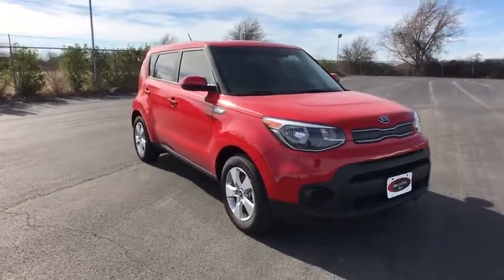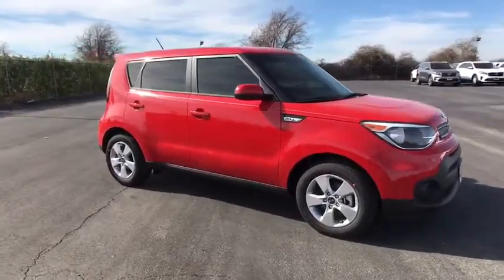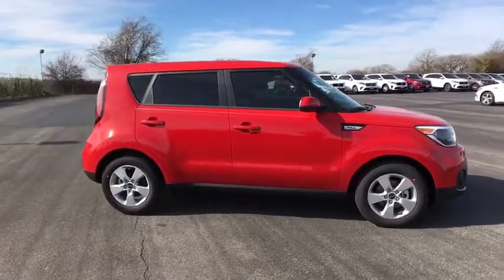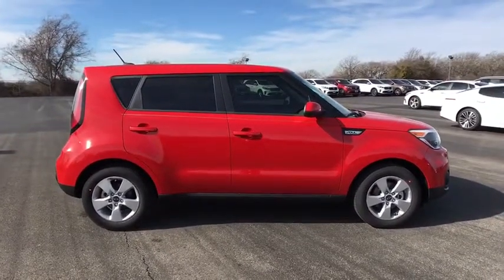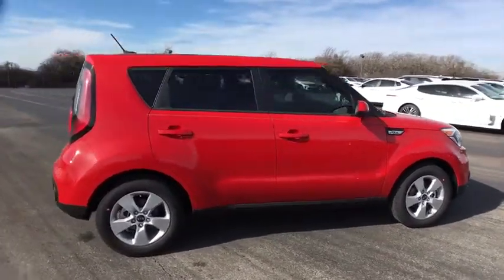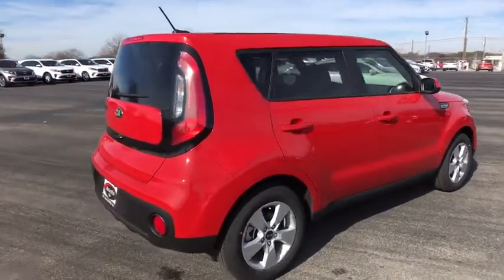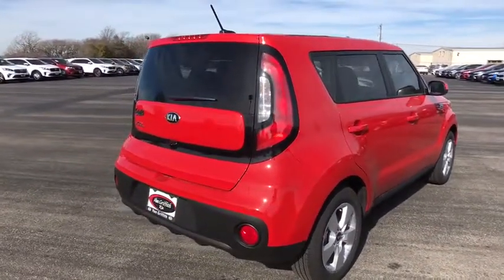2019 Kia Soul Granbury, Cleburne, Weatherford, Stephenville, Ft Worth, TX 016199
Inferno Red New 2019 Kia Soul available in Granbury, Texas at Van Griffith Kia. Servicing the Cleburne, Weatherford, Stephenville, Ft. Worth TX area.

BLACK  CLOTH SEAT TRIM  -inc: Woven and tricot,CARPETED FLOOR MAT,INFERNO RED,Front Wheel Drive,Power Steering,ABS,4-Wheel Disc Brakes,Brake Assist,Aluminum Wheels,Tires - Front All-Season,Tires - Rear All-Season,Power Mirror(s),Rear Defrost,Privacy Glass,Intermittent Wipers,Variable Speed Intermittent Wipers,Power Door Locks,Automatic Headlights,AM/FM Stereo,Satellite Radio,MP3 Player,Steering Wheel Audio Controls,Bluetooth Connection,Back-Up Camera,Auxiliary Audio Input,Bucket Seats,Pass-Through Rear Seat,Rear Bench Seat,Adjustable Steering Wheel,Trip Computer,Power Windows,A/C,Cloth Seats,Driver Vanity Mirror,Passenger Vanity Mirror,Driver Illuminated Vanity Mirror,Passenger Illuminated Visor Mirror,Traction Control,Stability Control,Front Side Air Bag,Tire Pressure Monitor,Driver Air Bag,Passenger Air Bag,Front Head Air Bag,Rear Head Air Bag,Passenger Air Bag Sensor,Child Safety Locks